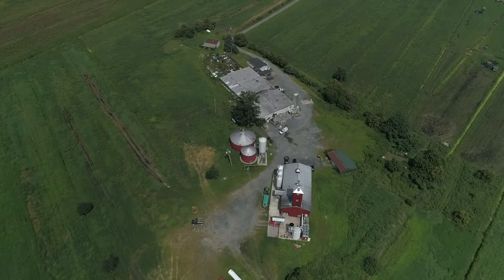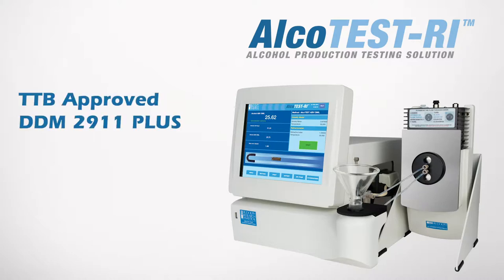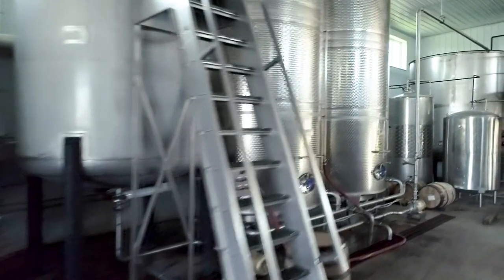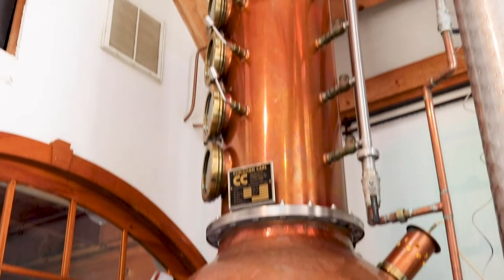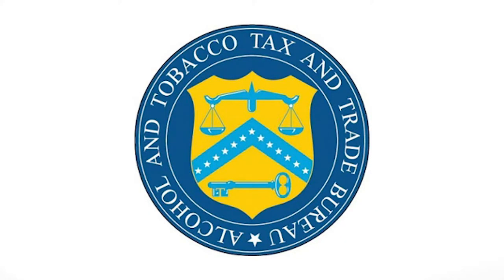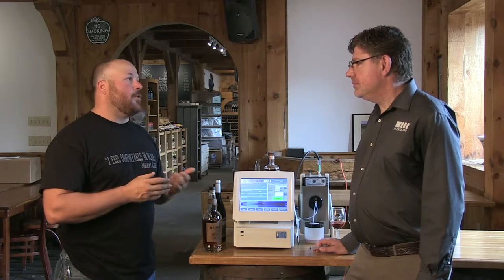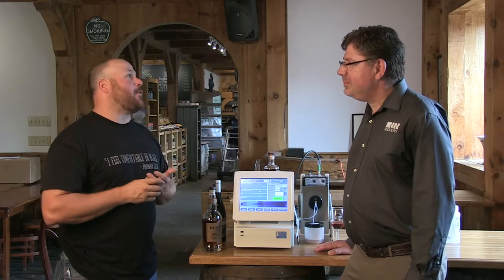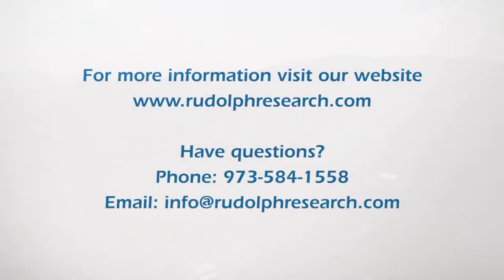BLACKDIRT+ALCOTEST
Making Alcohol Measurements in a Winery - Distillery

Co-founders of Black Dirt Distillery and Warwick Valley Winery, Jason Grizzanti and Jeremy Kidde, have been in the business of making alcohol based beverages for over 25 years. Starting as fruit cultivators, the two men fell in love with the idea of making hard cider form Apples, and opened their farm winery in 1994.

Since then, the two men have spent years perfecting their products, and have created even more product lines since. With the opening of their newest production facility, Black Dirt Distillery, in 2012, the co-founders have expanded the production of their spirit products to include bourbon whiskey, rye whiskey, and Apple Jack Brandy.

Warwick Valley Winery & Distillery is located in the foothills of the New York State’s Hudson Valley. With over 120 acres of manicured grounds, gardens, and various building it is a wonderful place to spend a day. The Winery and Distillery produce a wide range of products including award-winning and New York’s original hard cider, Doc’s Cider.

The Black Dirt Distillery was the first micro-distillery to open in New York State since prohibition and is where the Double Gold award winning Black Dirt Bourbon was created. In addition the Winery produces a critically acclaimed wine collection, and they make a mean sangria as well as excellent cocktails. Locally sourced food is available and they offer a gourmet farm-to-table style cuisine.

Warwick Valley Winery and Distillery has recently purchased a Rudolph AlcoTest-RI, and with the help of Darvin Martin from Rudolph Research Analytical, we would like to show you the many ways the AlcoTest-RI can be used in your winery and distillery. It is truly an all-purpose, time saving, instrument for a multi-product production environment such as a winery-distillery.

- Rudolph Research Analytical makes it faster than ever to test the % ABV value of alcoholic products with consistent accuracy, using the new AlcoTest-RI.

- The AlcoTest-RI, which includes the TTB approved DDM 2911 Plus density meter, is a great way to measure the specific gravity of “distiller’s beer” right before and right after fermentation to calculate % ABV of the finished beer. The results can be stored right on the instrument so you can monitor your batches over time.

This is a great way to monitor and maximize the %ABV yield from your mash. Varying the mash bill, fermentation time, the yeast, and temperature will have an effect of the %ABV yield of the finished distiller’s Beer.

- When making cuts from the still and when barreling, the highly accurate Density Meter component of AlcoTest-RI can be used to measure “Percent ABV” to make cuts and dilutions precisely and consistently, every time.

The DDM2911 PLUS also has on-board software for calculating dilutions as per the TTB gauging manual. This feature is called AlcoCalcTM

- The TTB requires that obscured products like an Apple Pie Moonshine be distilled in a lab still to remove just the water and alcohol so that the %ABV can be measured in a TTB approved density meter or with a hydrometer. When blending down an obscured spirit this might necessitate several, hour long distillations.

- One of the great advantages of the AlcoTest-RI is it can deliver accurate but “Unofficial” Percent ABV readings of obscured products. In less than 2 minutes you can have a Percent ABV measurement, then continue diluting and blending – this save hours of work on each batch and countless hours each month. Only the final measurement for label value would have to be done with the lab still and it is possible to eliminate many of those distillations as well.

- When using the AlcoTest-RI in production mode the % ABV measurements are quite accurate without distillation even on obscured samples like wines and ciders. The refractometer sees the obscuration in the sample and is able to compensate for this when testing the density / Percent ABV. Since tax is paid by volume at a flat on these lower %ABV products your main concern is being below the Percent ABV limit. The AlcoTest-RI will be more that accurate enough for measuring these products.

- If you are a winery, distillery, or a combination of both, the AlcoTest-RI is the perfect instrument for your application providing any and all alcohol related testing in one system. It is really the ideal testing solution for all of the many testing activities that might be used in the making of high proof spirits, wine and cider.

The TTB requires that obscured products like an Apple Pie Moonshine be distilled in a lab still to remove just the water and alcohol so that the Percent ABV can be measured in a TTB approved density meter or with a hydrometer. When blending down an obscured spirit this might necessitate several, hour long distillations.

We enjoyed spending the day with Jason and wish the team well with their new instrumentation.